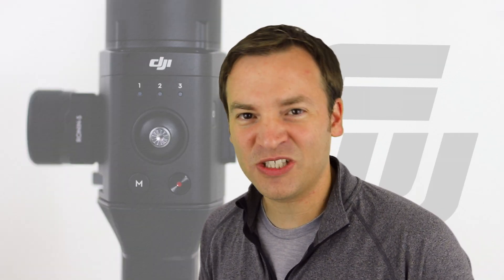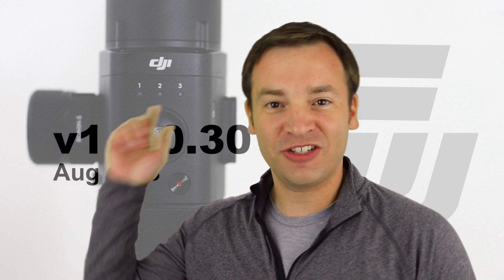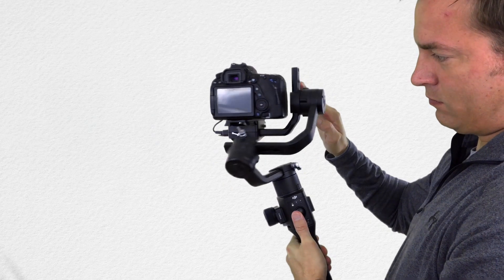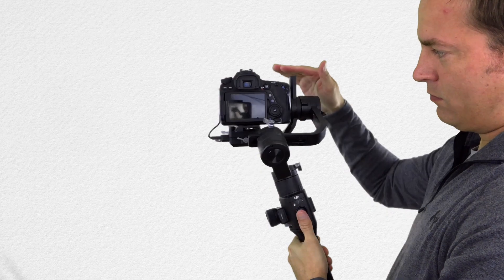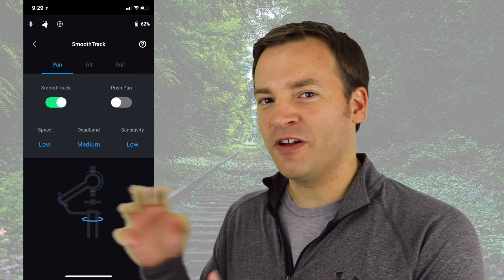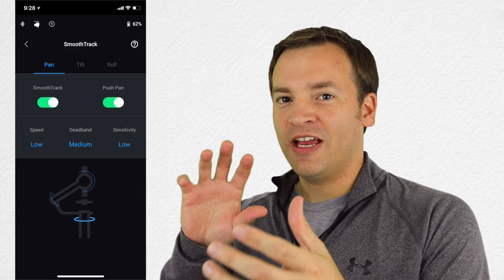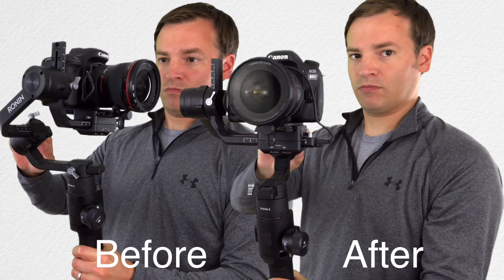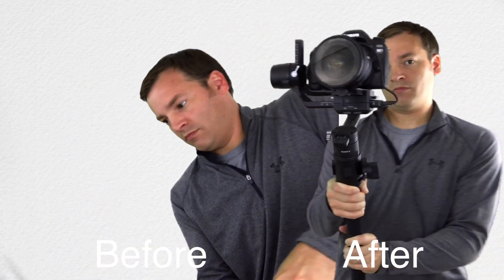DJI Ronin-S Firmware Update 1.4.0.30 | Bug Fixes, Pan Balance, Motor Alarm ...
Friendly Review / Ronin-S - In this video, we go over the DJI Ronin-S Firmware Update version 1.4.0.30 which came out in August 2018. For the motors, there is now an alarm for when the motors are blocked. I was not able to get it to make a sound, but I also didn't want to break it. The motors will now shut off if it is blocked for 30 seconds or it loses its orientation. The occasional vibration when rotating the gimbal clockwise while going into underslung mode has been resolved. The issue where the roll changes when you use the push-pan is improved. An obscure issue that is caused by repeatedly hitting the M button has been fixed. Half-pressing the camera action button will provide a continuous autofocus. DJI has also improved the algorithm to avoid focus coupling issues. The SmoothTrack defaults have been updated for all three profiles.

DJI Ronin App Update version 1.4.0.30 August 2018 Aug 2018 Create Motionlapse Motion Lapse Time Lapse Timelapse Motor Alarm Sound Ronin Ronin S Ronin-S Shut Down turn off issues bugs SmoothTrack Smooth Track User Settings Deadband Dead Band Autofocus Auto Focus Roll Error Firmware FW Update New